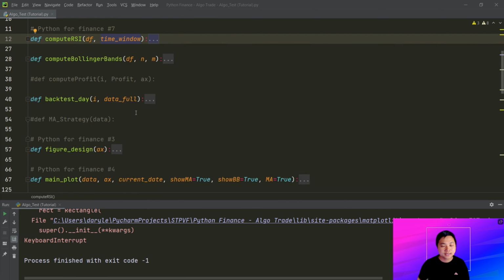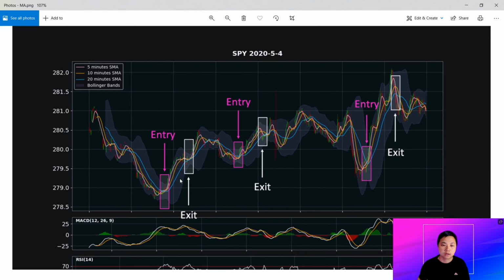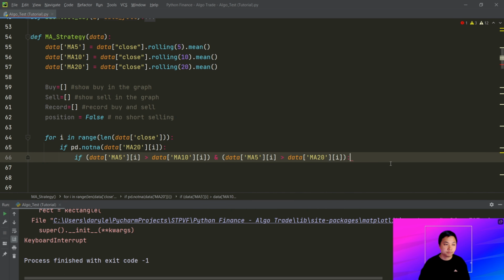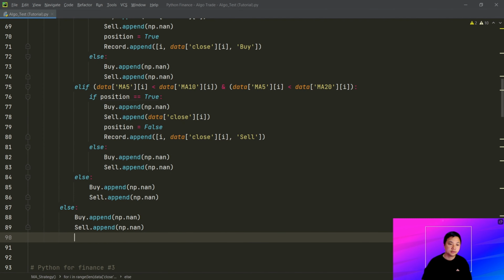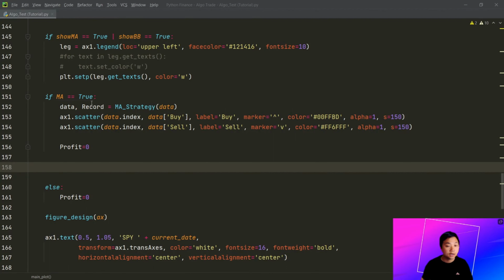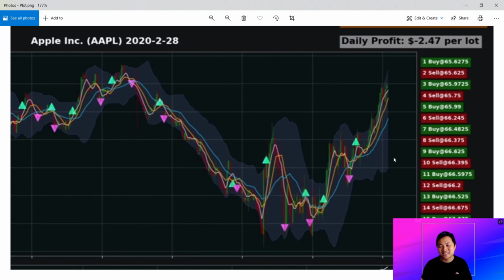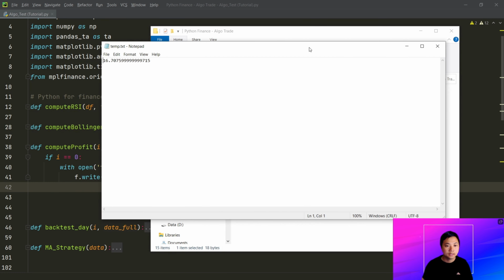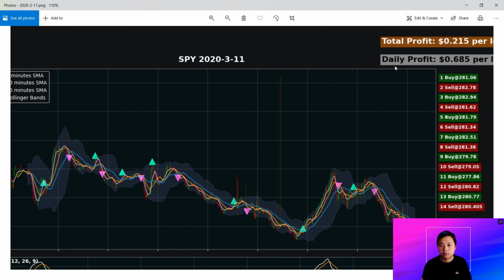Python for Finance #13 - Building Moving Average Crossover Strategy Trading Bot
In this series, you will learn how to build an algorithmic trading bot with Python.

Few commonly used trading strategies will be built to decide whether to BUY, SELL and HOLD. And these strategies will be back tested with 2 years of 1 minute-level intraday stock market historical data.

Lesson 8 - Downloading and preparing stock data for algorithmic trading bot
Lesson 9 - Setting up trading interface and defining algorithmic trading bot functions
Lesson 10 - Creating back testing and main chart functions
Lesson 11 - Creating Moving Average and Bollinger Bands technical indicators
Lesson 12 - Creating MACD and RSI technical indicators
Lesson 13 - Building Moving Average Crossover Strategy Trading Bot